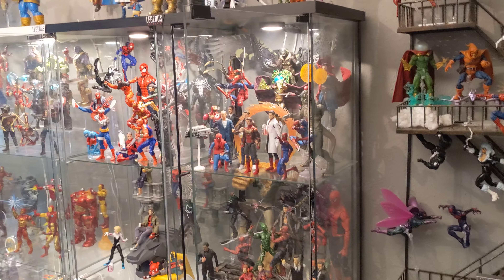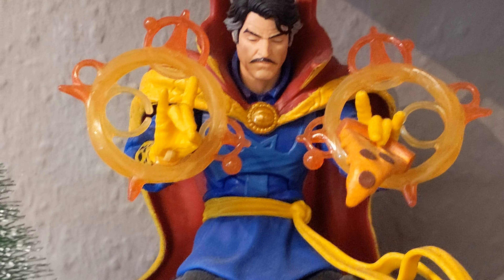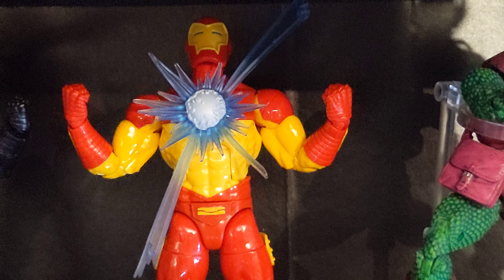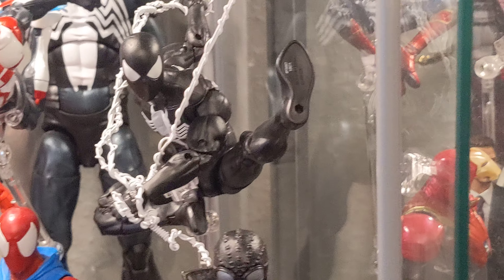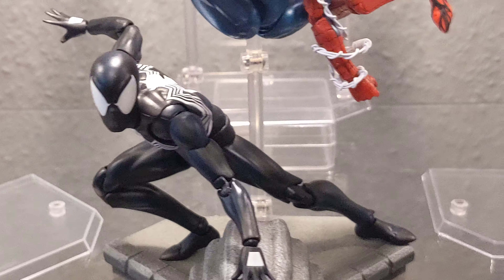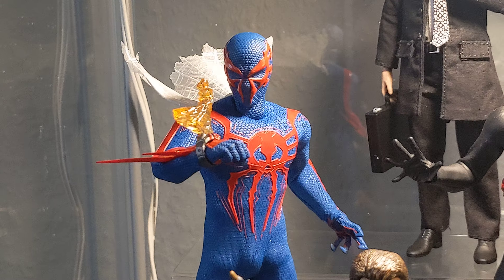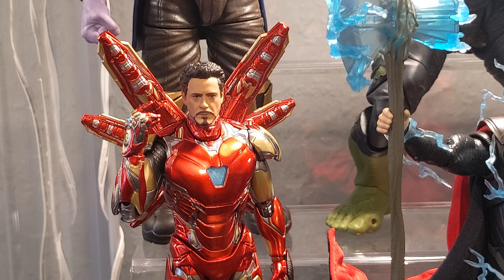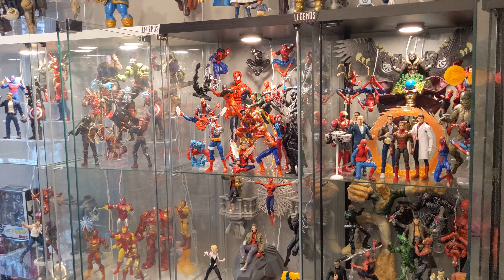My Top 10 Action Figures of 2022 Mafex, Marvel Legends, Mezco etc. (6 Inch/1:12 scale)